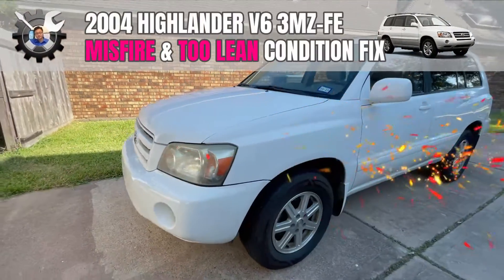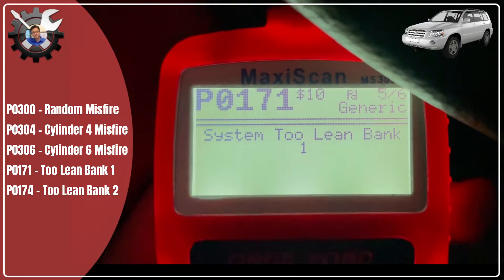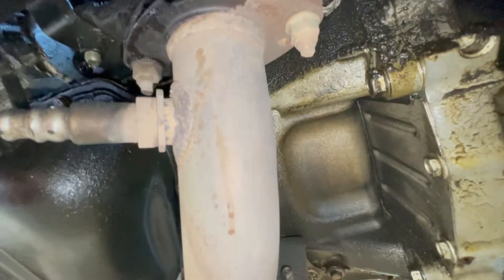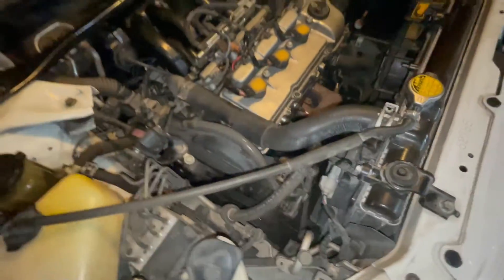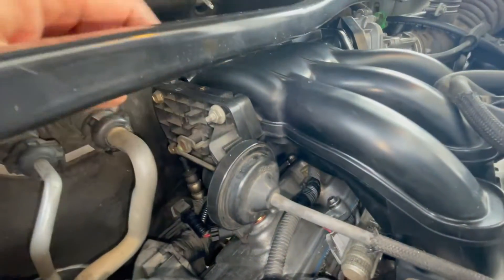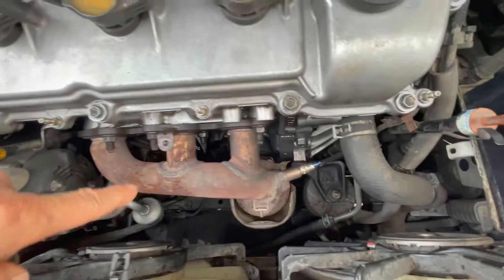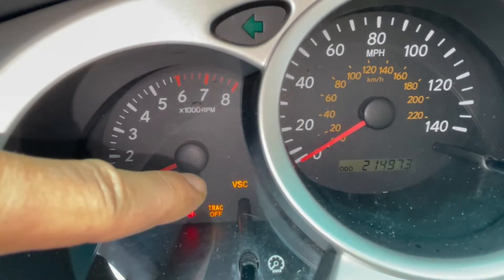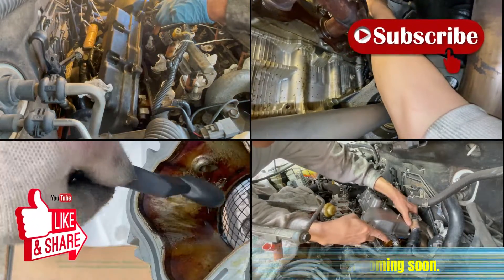Toyota/Lexus 3MZ-FE engine Misfire & Too Lean Condition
After performing the following work on a 2004 Highlander V6 with 3MZ-FE engine, I am receiving P0300, P0304, P0306, P0171, and P0174 along with CEL, VSC, ABS, and TRAC OFF lights, and this video documents how I fixed them:

Replaced valve cover gaskets
Replaced spark plug tube seals
Replaced spark plugs
Replaced fuel injector o-rings
Cleaned intake valve carbon
Replace many broken connectors.

*** This is a repost due to accidental video delete ***